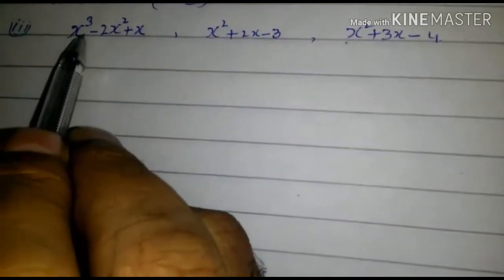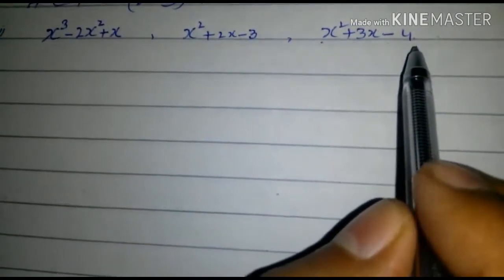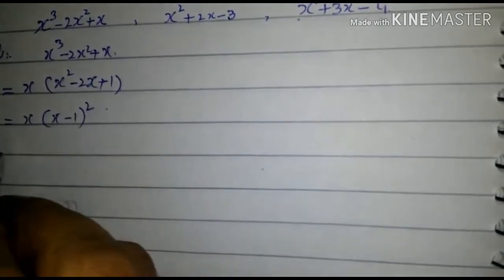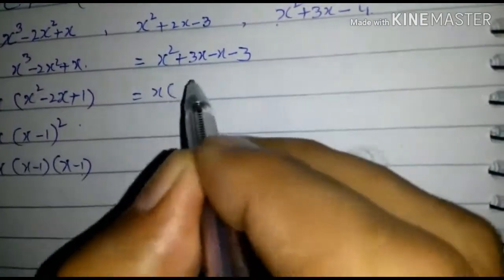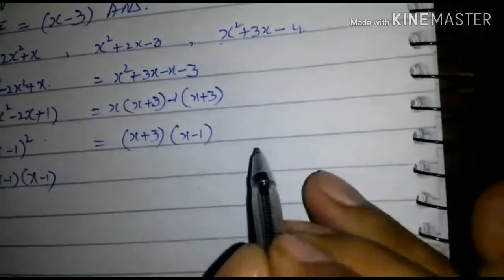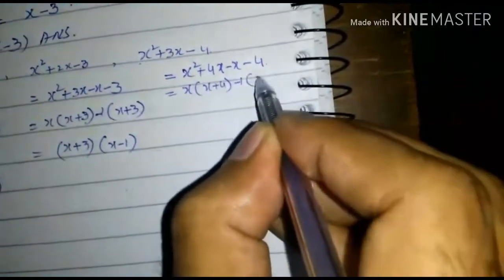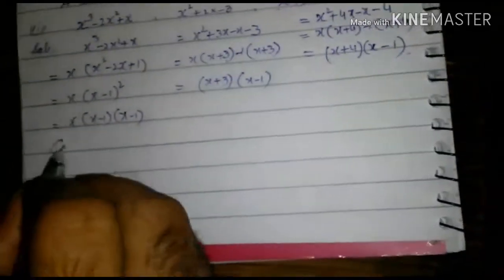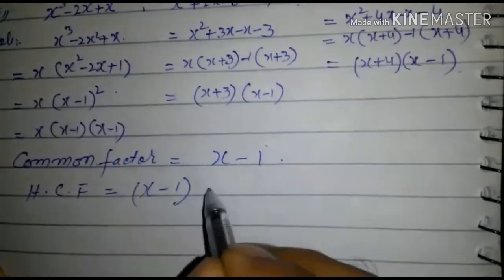E learning by tanvir: let's find H. C. F. by Factorization. Lecture #7